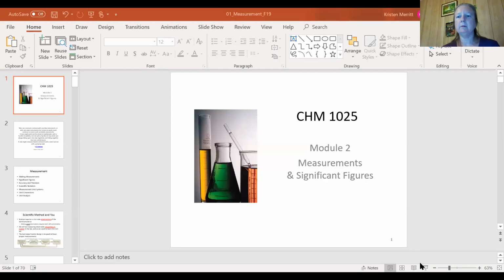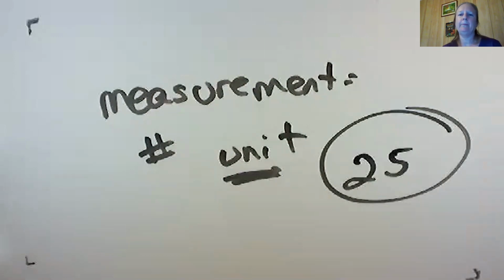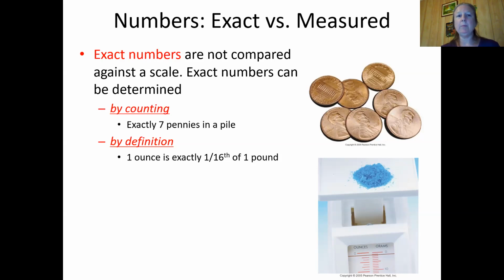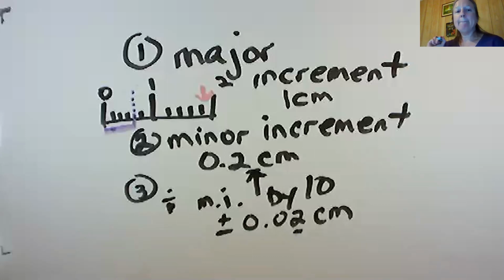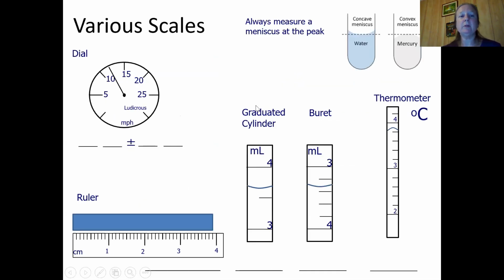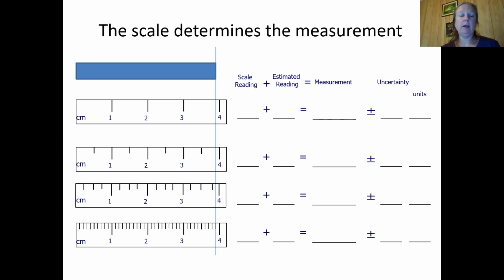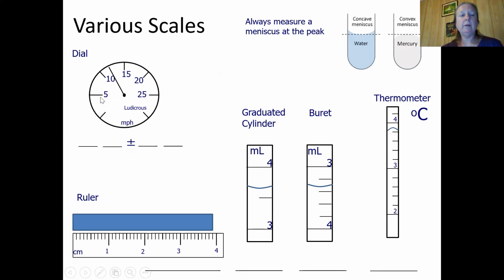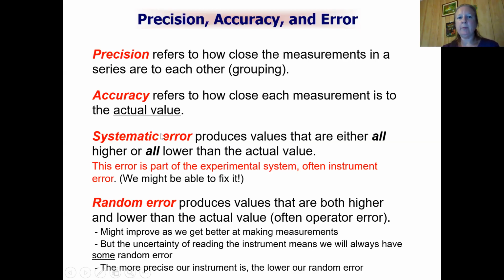CHM1025 L2.1: Measurements and Uncertainties